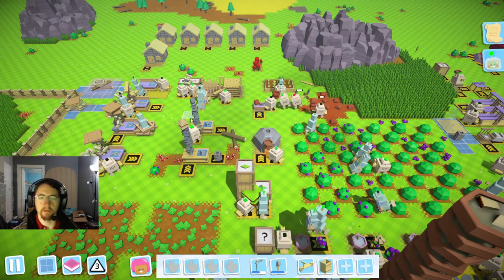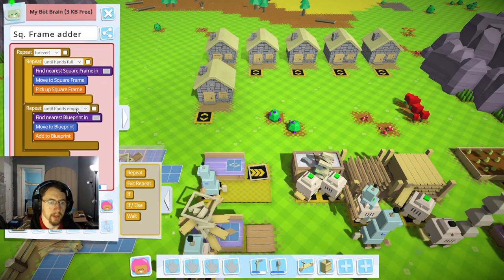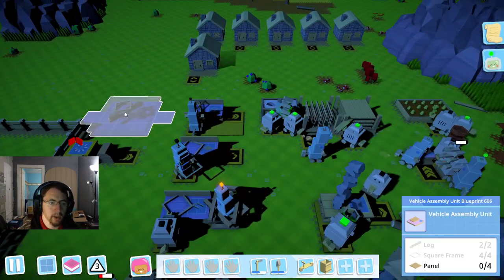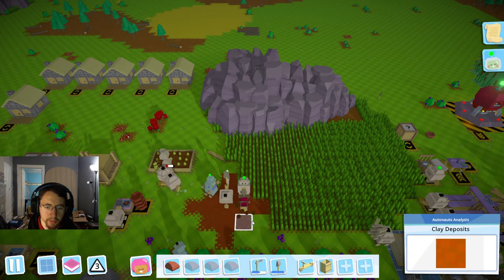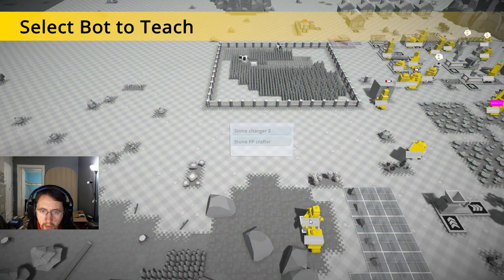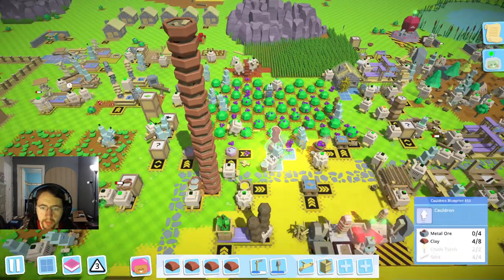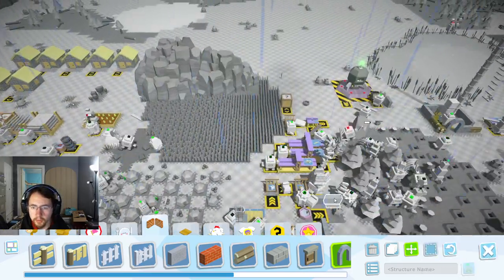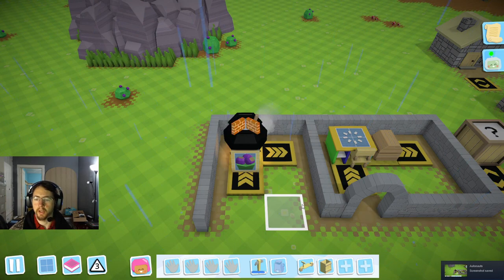Cauldron upgrade and toy crafting station | Raptor X | Let's Play Autonauts 031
Odysee.com @GoodCleanGamingRX

Good Afternoon Ladies and Gentlemen, and welcome to Good Clean Gaming RX, your source for good clean gaming fun! Today I'm back in Autonauts, where I'm getting the cooking pot upgraded to a cauldron, and getting the toy making bench ready to make toys in the last step for tier 4 colonists...